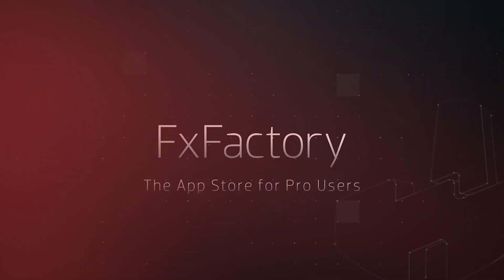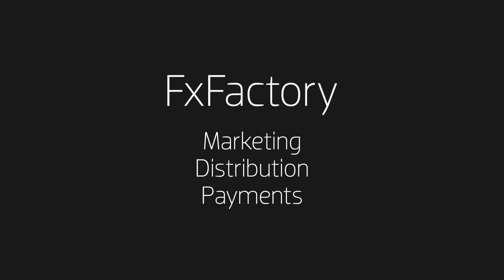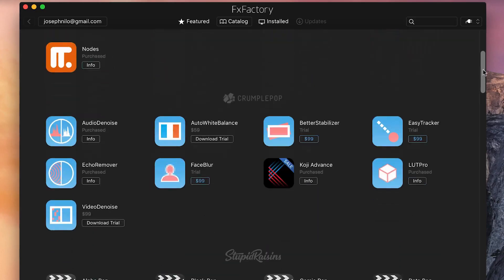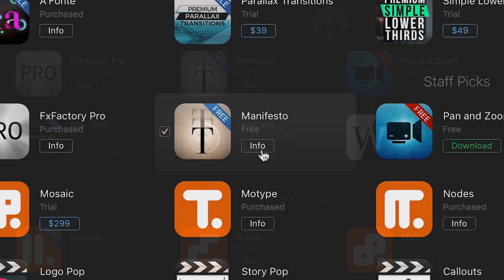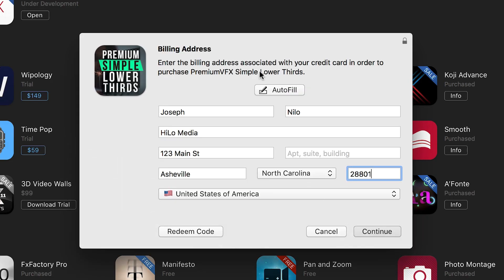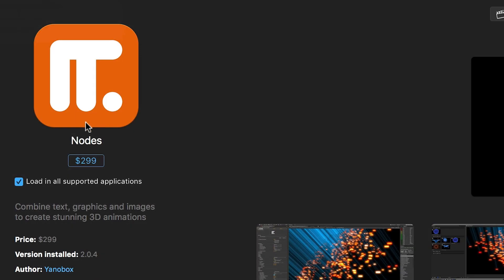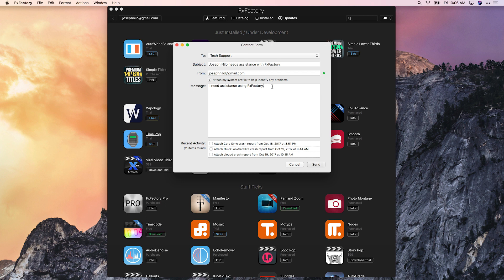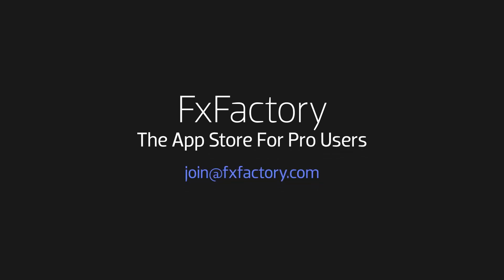FxFactory - App Store for Final Cut Pro, Premiere Pro, AE, Motion, Resolve, Logic Pro, GarageBand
FxFactory: App Store for Pro Users

Do you have an app/plugin for video professionals? Do your customers use Final Cut Pro, Premiere Pro, After Effects, Motion, DaVinci Resolve, Logic Pro or GarageBand?

Focus on developing your product and let us help with marketing, distribution, payments, licensing and support. Distribute your products through FxFactory!